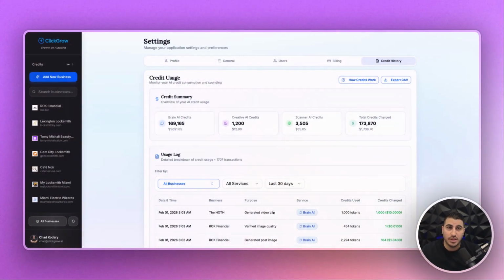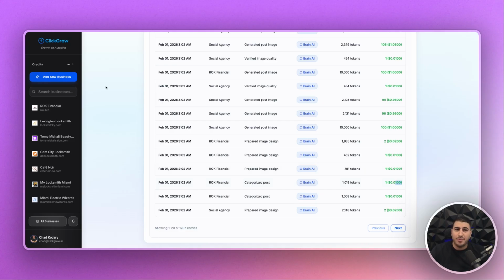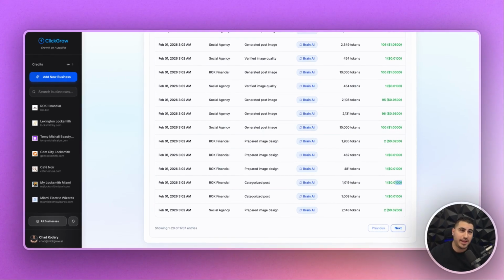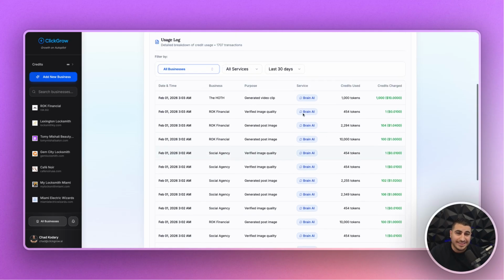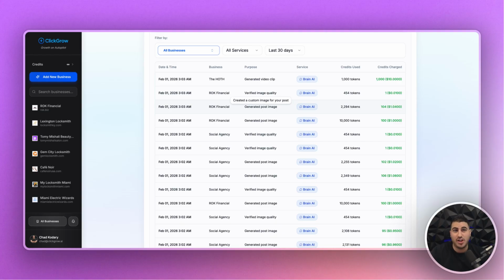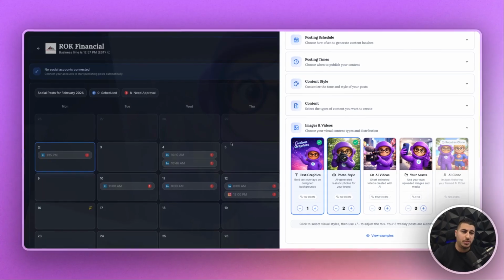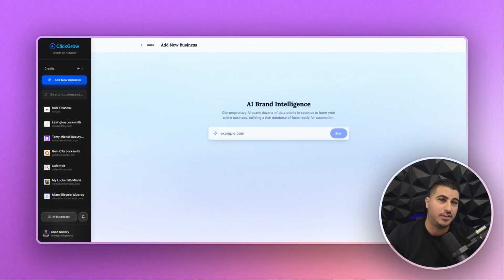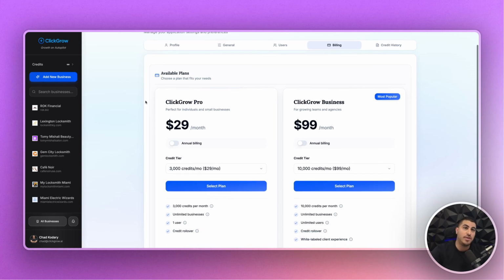Understanding Credits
Learn how credits work in ClickGrow. Every 1 credit equals 1 penny, and you'll see exactly how they're used for content generation, scans, and AI features.